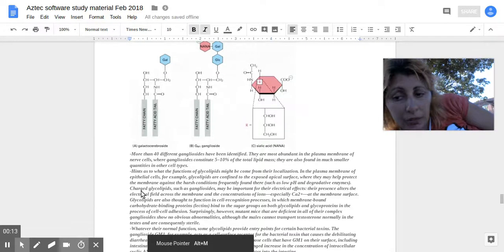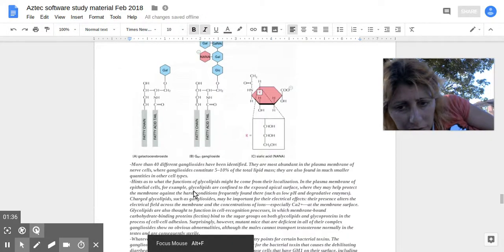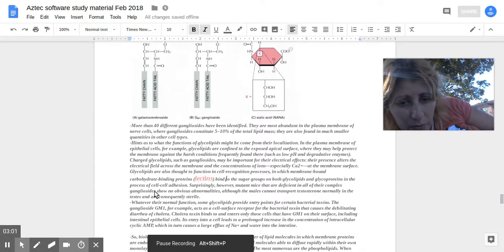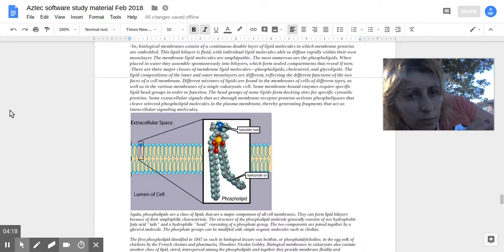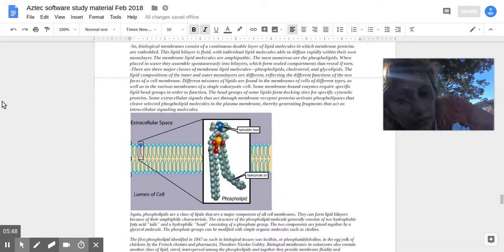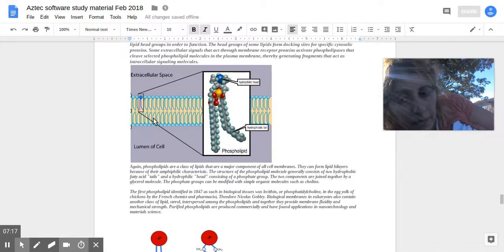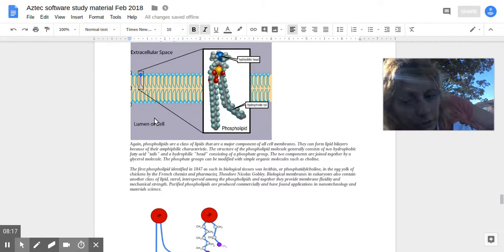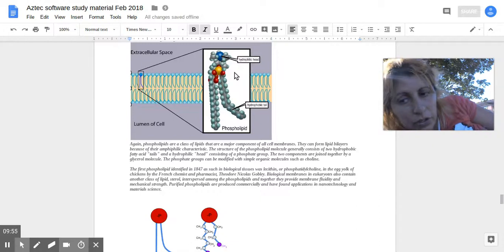Suki Toons Life Science in a Nutshell Study Material zzzza